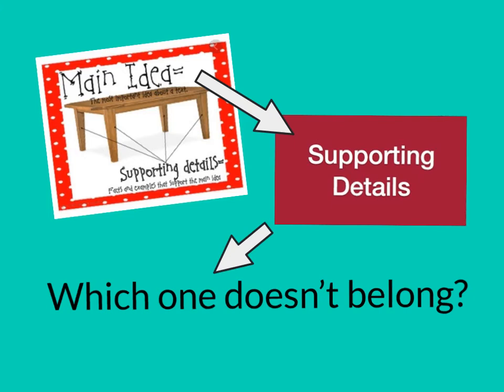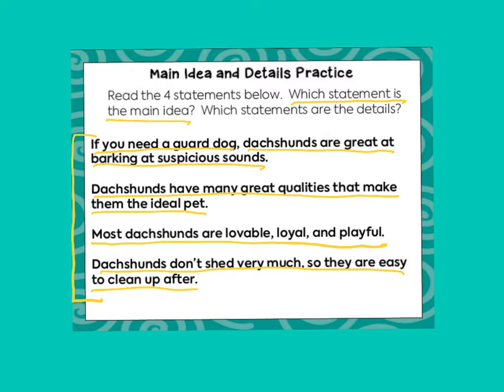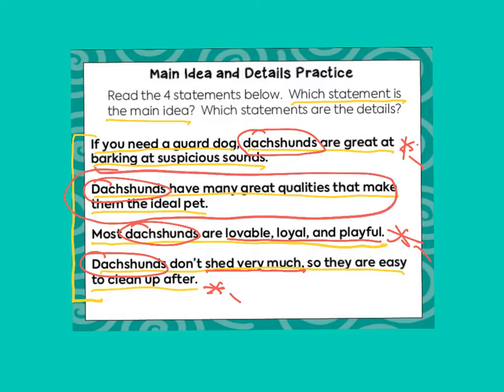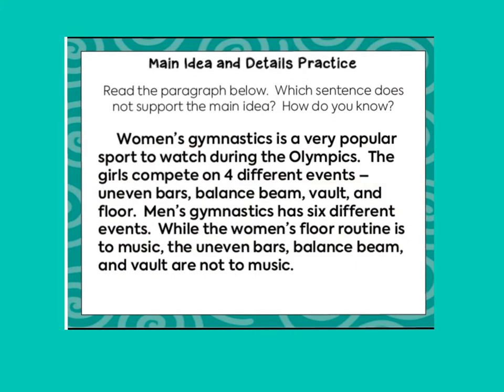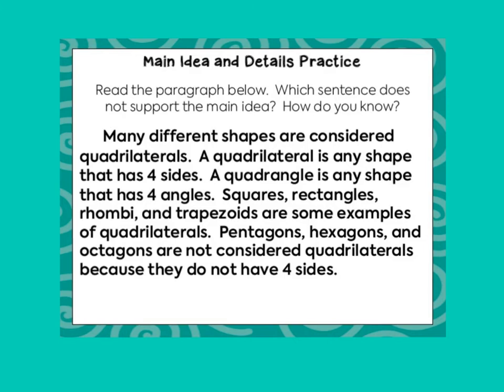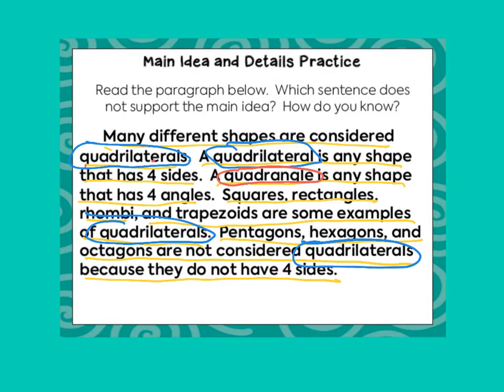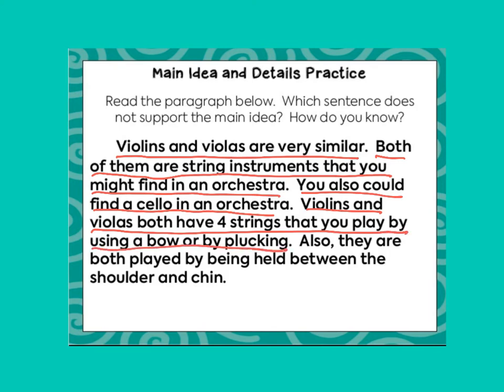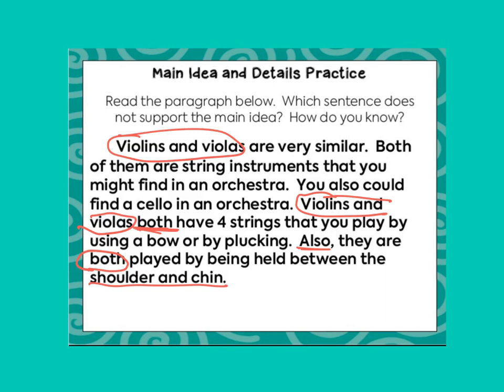Main Idea-Dec. 17